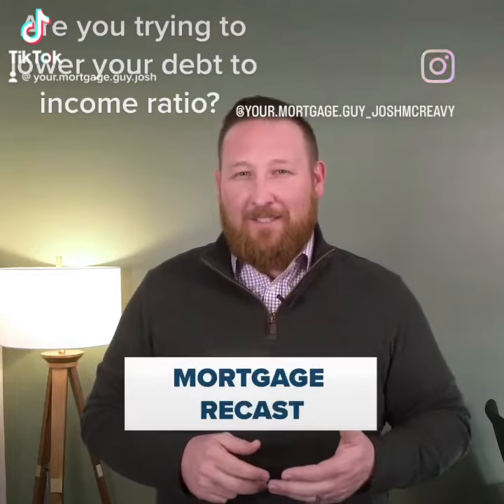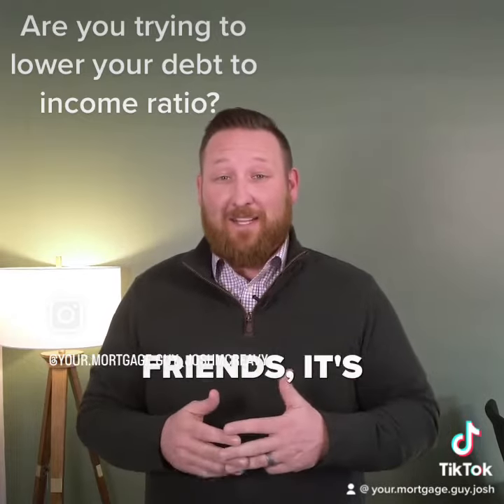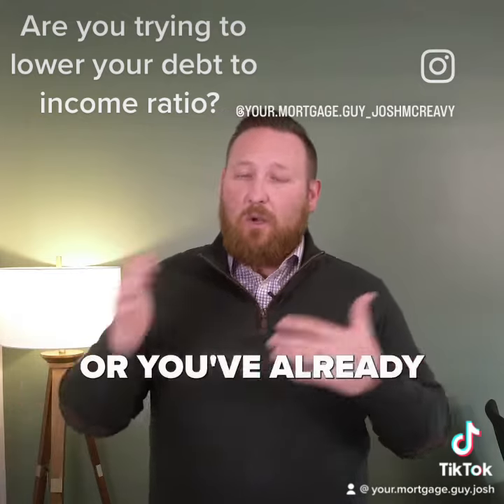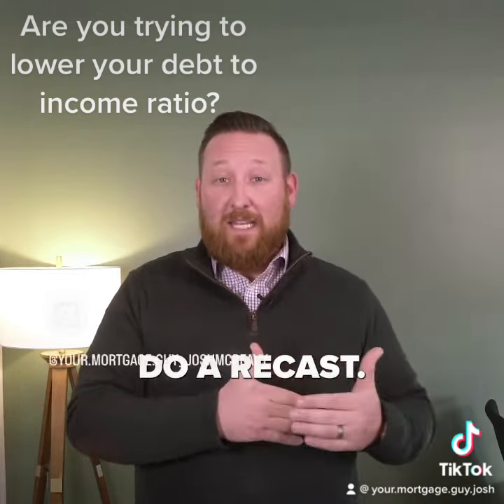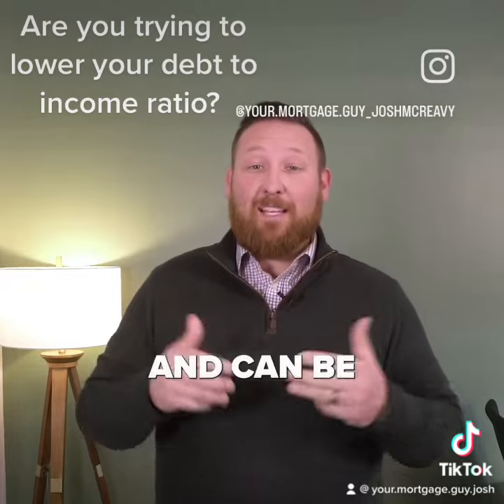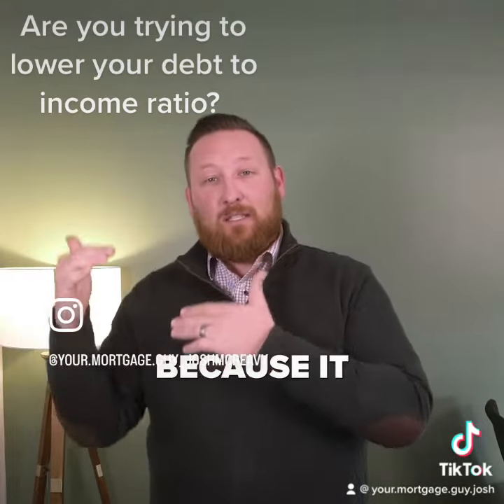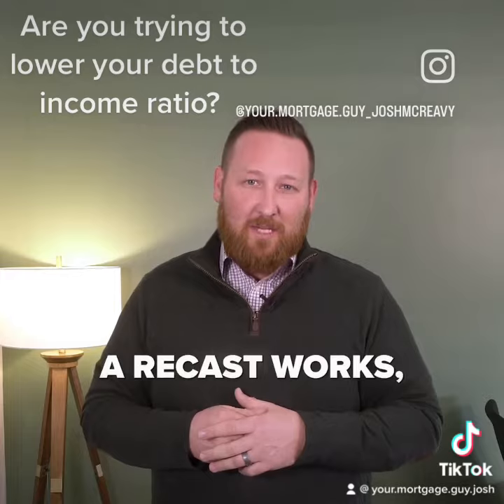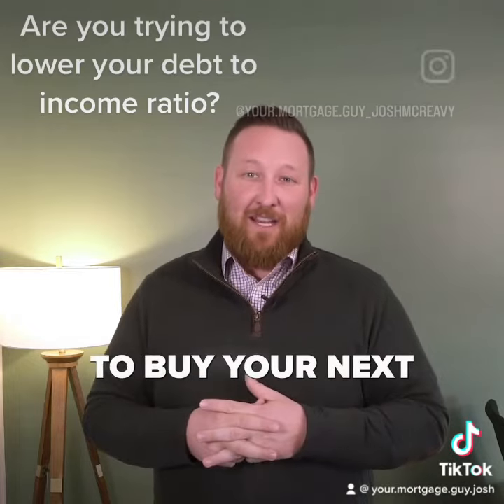Are you trying to lower your debt to income ratio? Josh McReavy Ultimate Home Lending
Are you trying to lower your debt to income ratio? Have you ever heard of a Mortgage Recast? It is a helpful tool for lowering your monthly payment or for investors, it's a tool to increase your buying power. Mortgage recast allows you to pay a lump sum towards principal, or if your mortgage is already paid down enough, then you can do a recast. This results in a lower monthly payment and decreases your debt to income ratio. Let me help you achieve your goals, by lowering your monthly payment or getting you ready to buy your next investment property. Josh McReavy Ultimate Home Lending